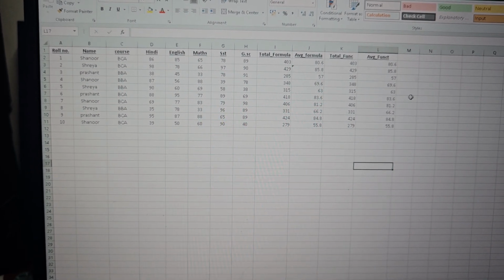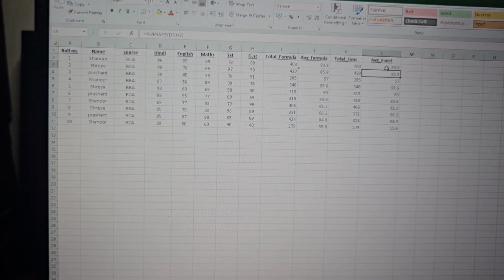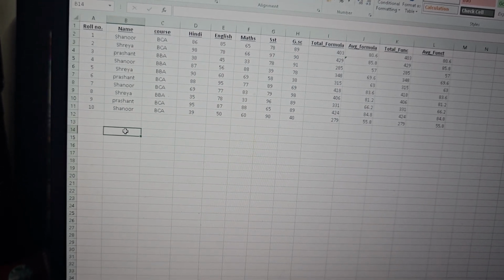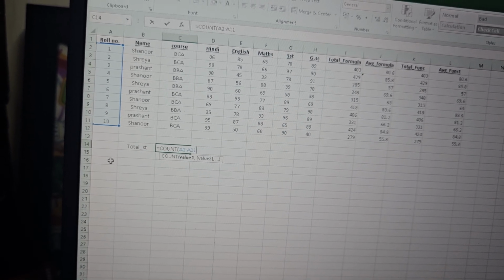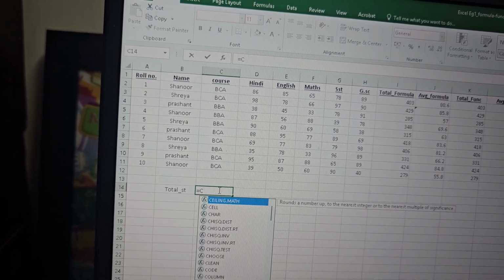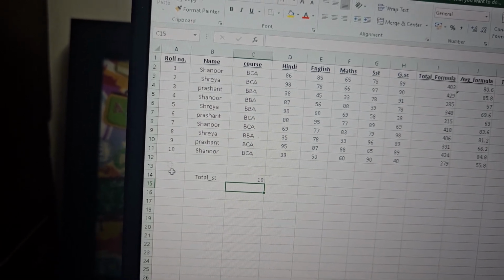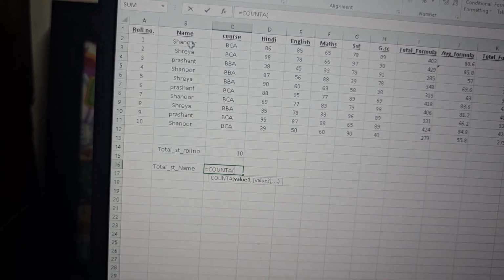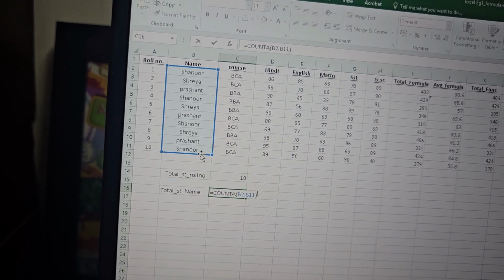Ms.Excel - Count( ) and Counta( ) function